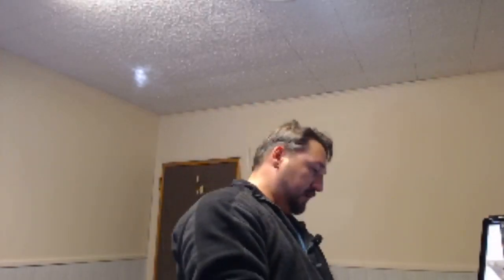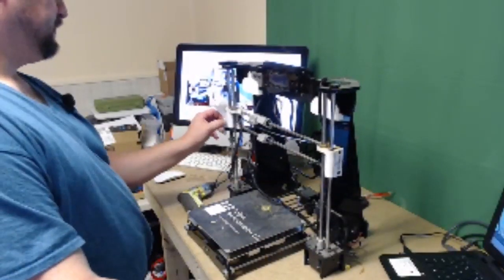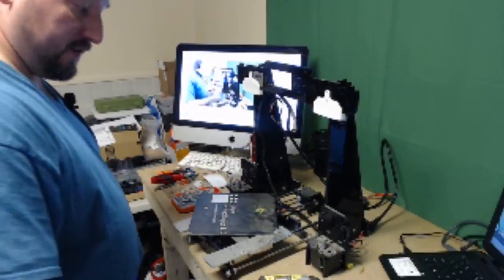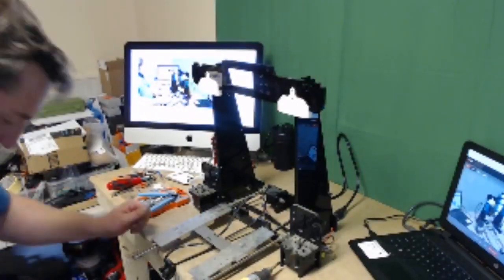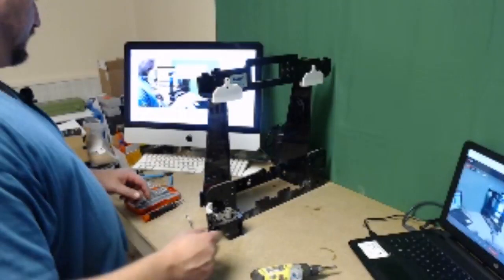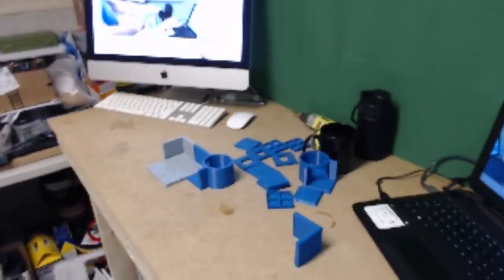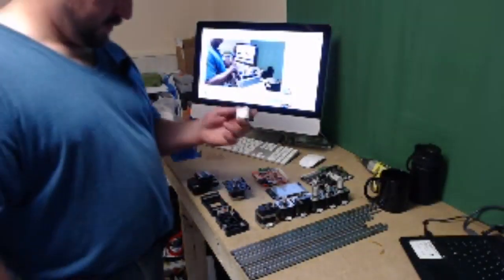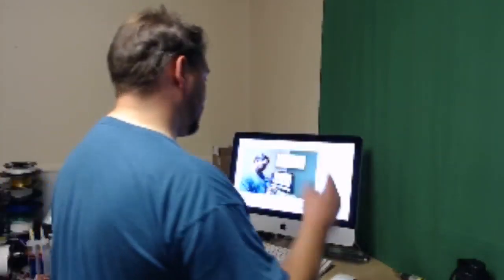ANET A8 disassembly and hangout